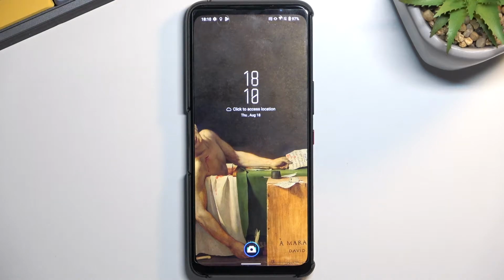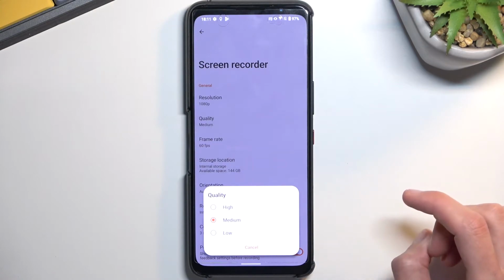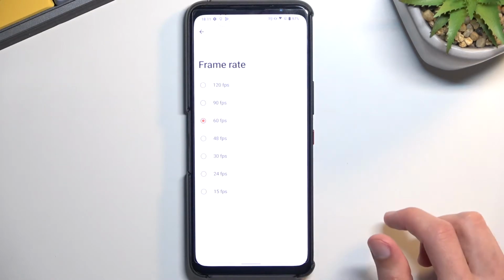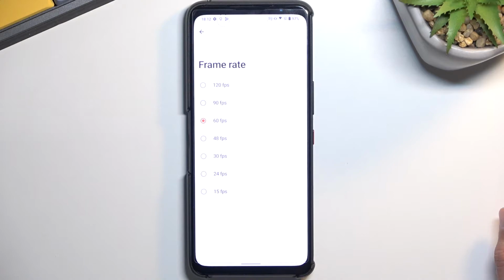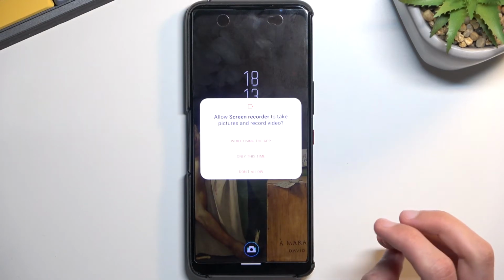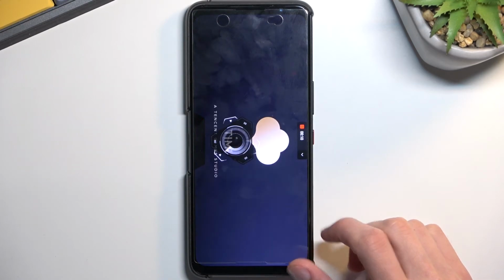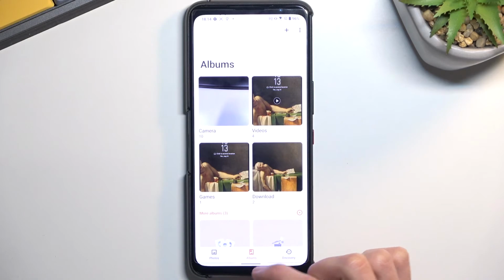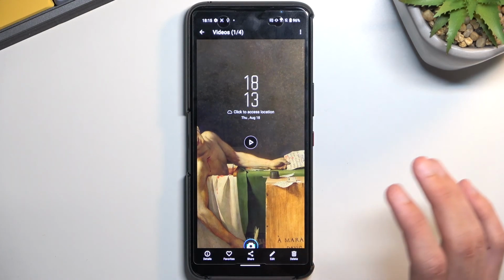How to Record Screen on Asus ROG Phone 6 - Video Screen Recording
Find out more about screen recording in Asus ROG Phone 6:
Hello, there. Today, we are going to present how to record the screen on your Asus ROG Phone 6. Our specialist will show you how to find the screen recorder icon in the notification panel. Once we enable it, we will take a look at its settings. Finally, we will demonstrate how to record the screen and how to find and play the captured video. If you want to know more about your Asus ROG Phone 6, visit our YouTube channel.

How to start recording the screen in Asus ROG Phone 6? How to use Screen Recording in Asus ROG Phone 6? Where to find screen video captures in Asus ROG Phone 6?